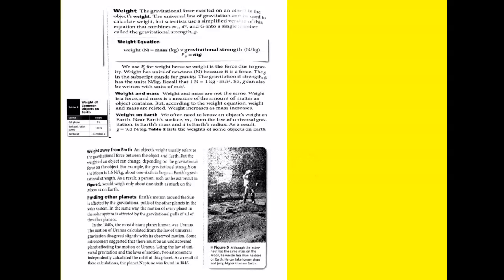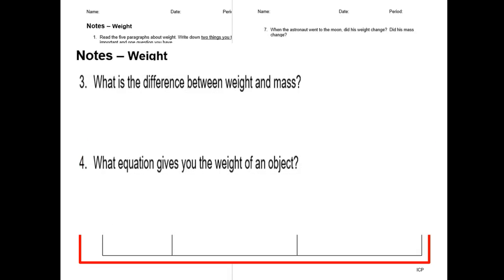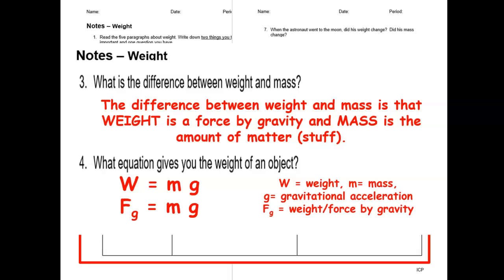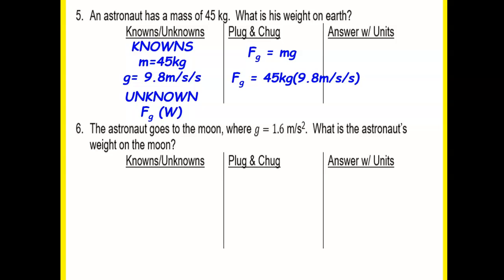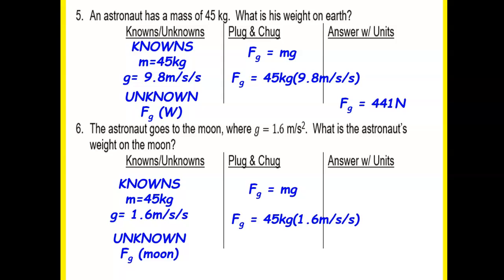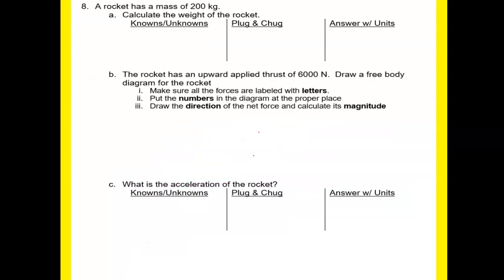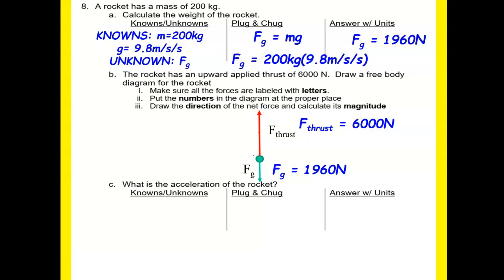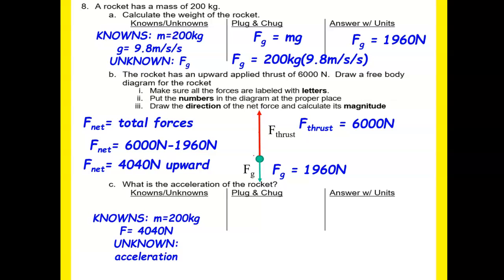NOTES - Weight LECTURE